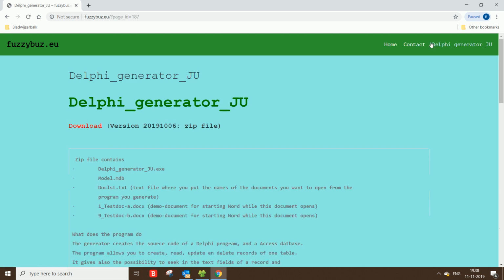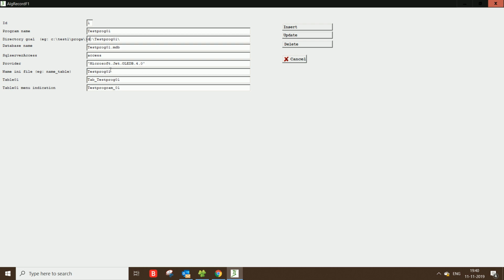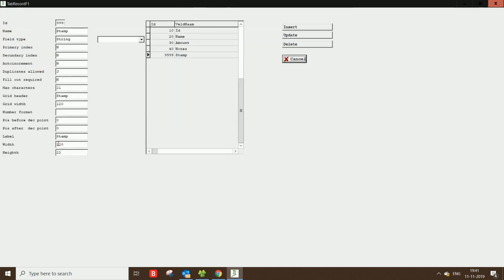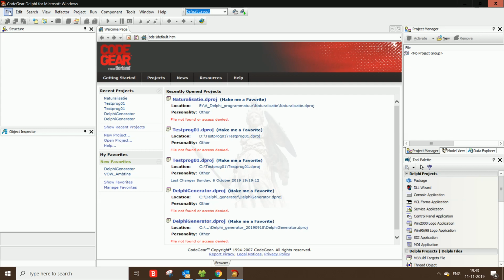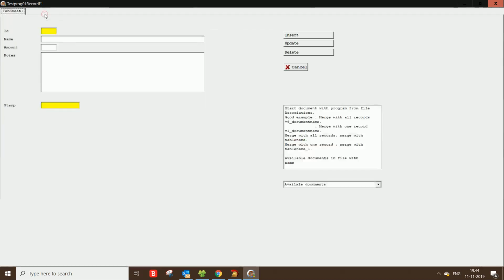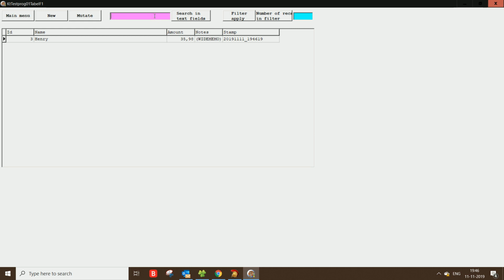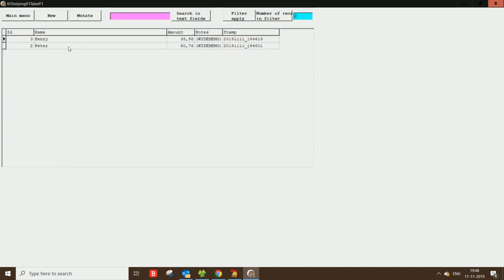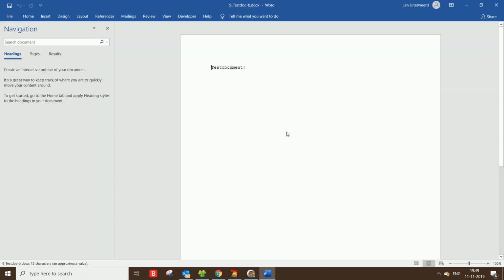Delphi generator JU (film 1: global information)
Delphi_generator_JU: how to get the program, how to use it, the result.
Program for CRUD (create, read, update, delete) records in a table.
Makes Access database. Can seek, filter, sort. Can start Word with a document (for example a mailmerge document)